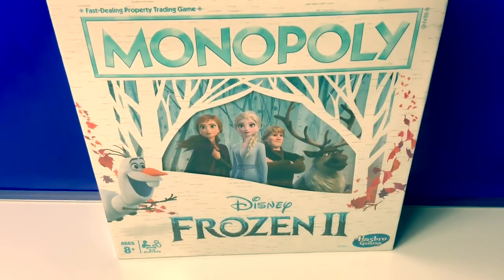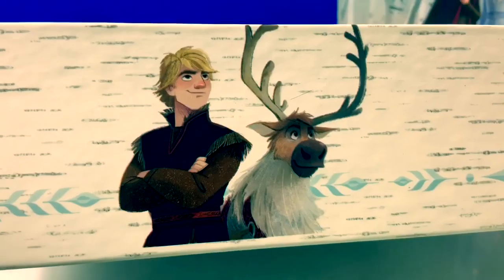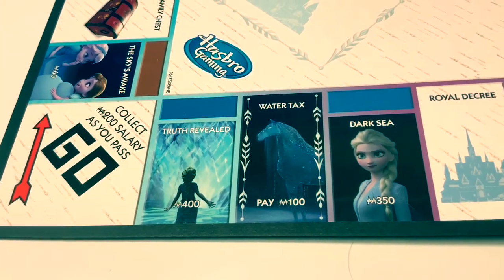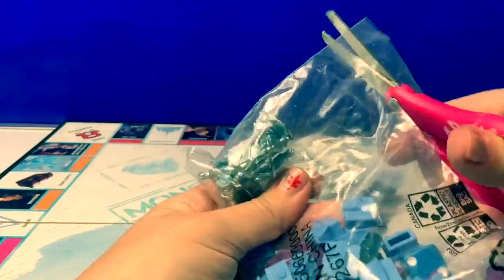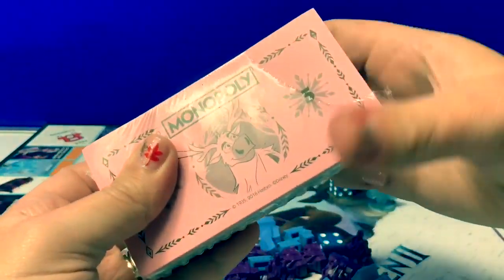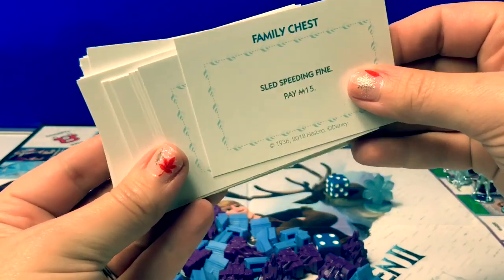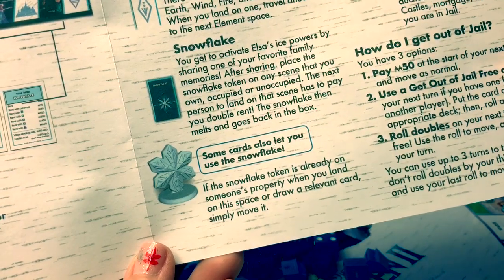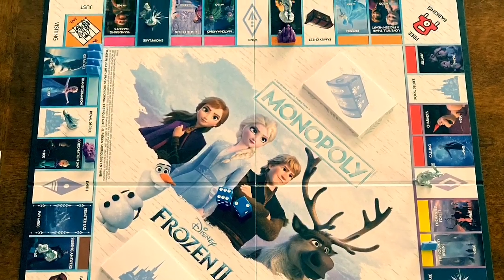NEW Frozen 2 Monopoly Unboxing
🎼🎶Music From...